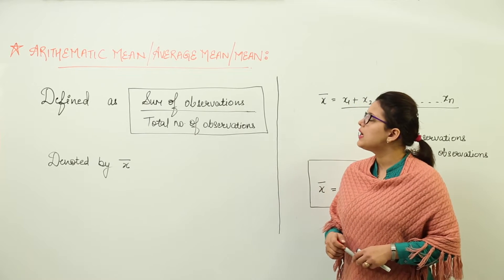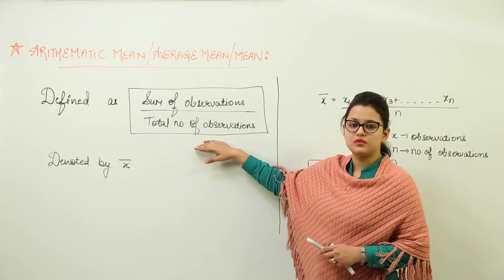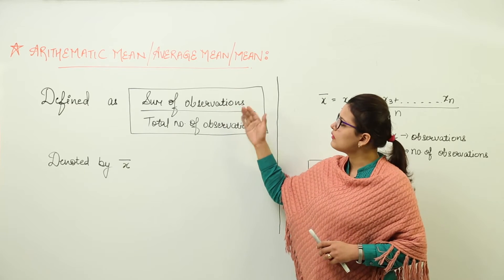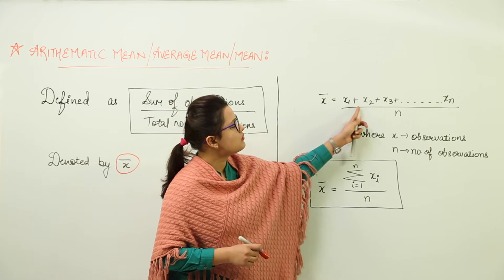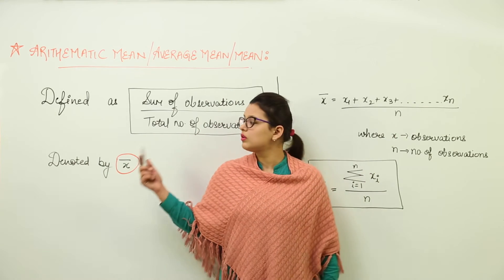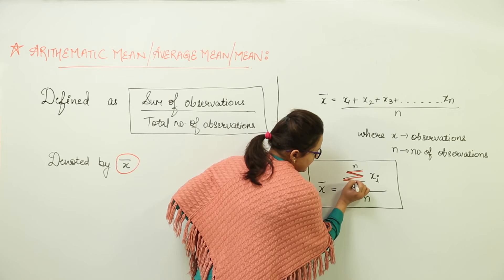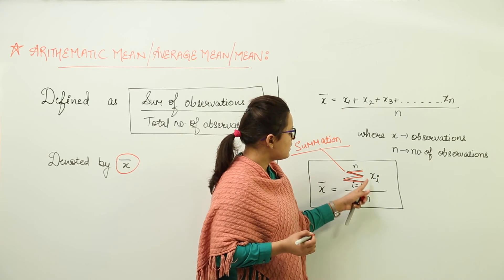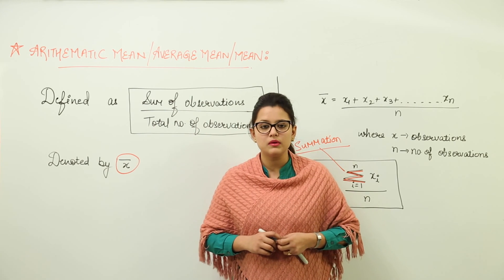Most Important Topic l learn Free l Class 7th | Maths | CBSE | Chapter 3 | DATA HANDELING I L35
DATA HANDELING.( CBSE Class 8 ) have been explained in this bullet course and each and every minute detail has been covered so that students have a thorough understanding and can deal with any question based on this topic.